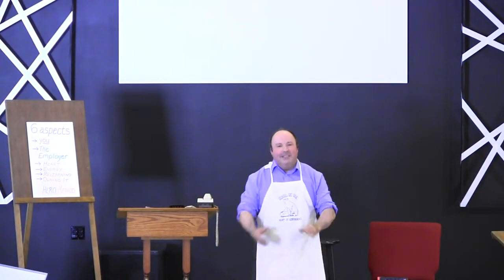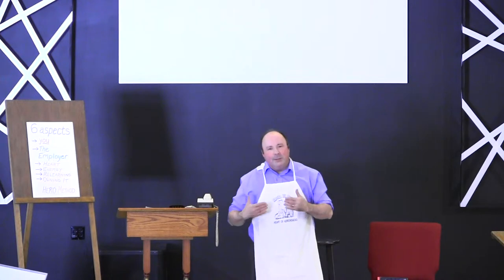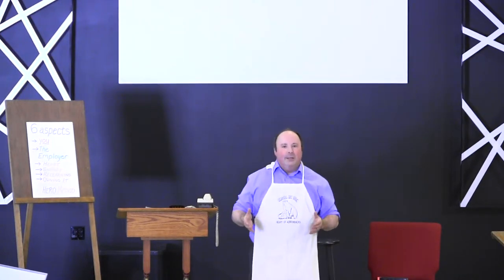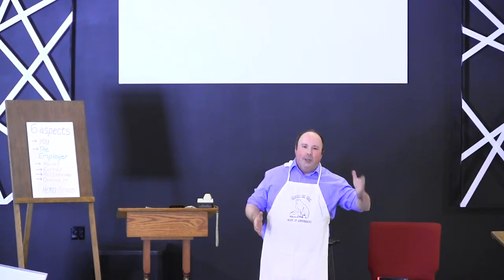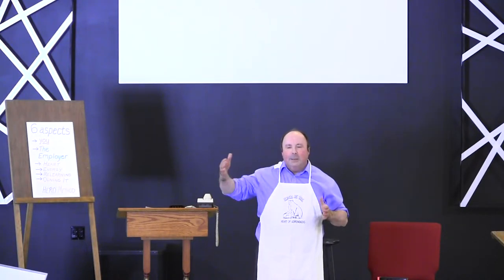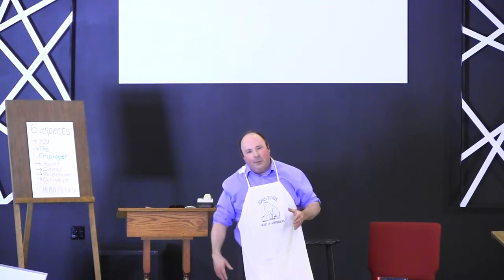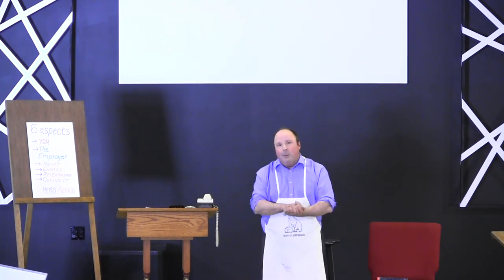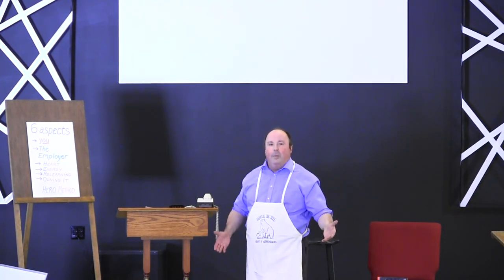The Job Hunting HERO Method - Bees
Get the advantage of the HERO Method as you face the challenges of your job hunt.  From understanding that you a re more than you think you know; to learning the employer's perspective to the four essentials of every job, you will get the edge